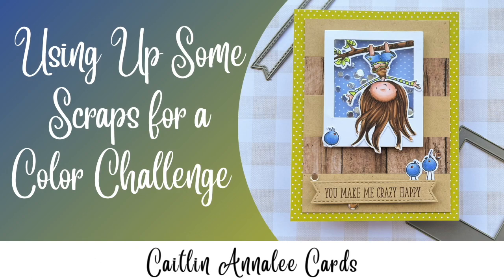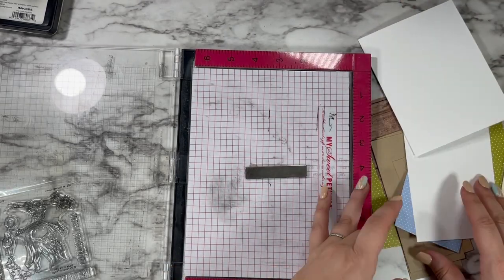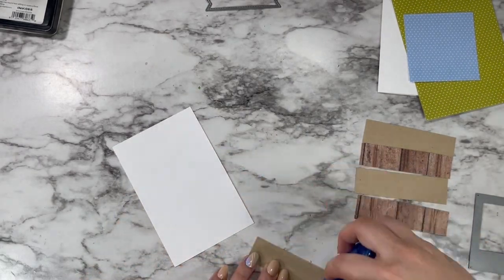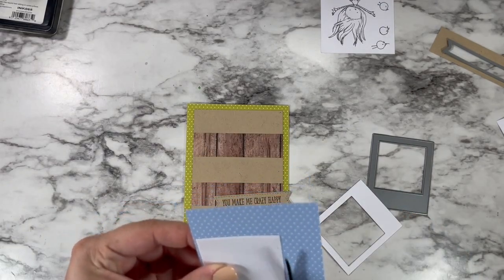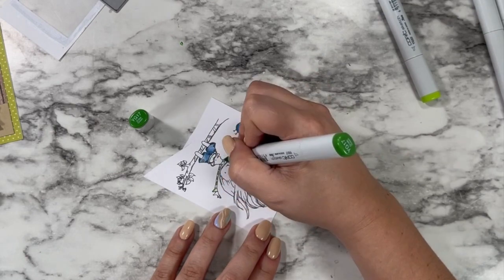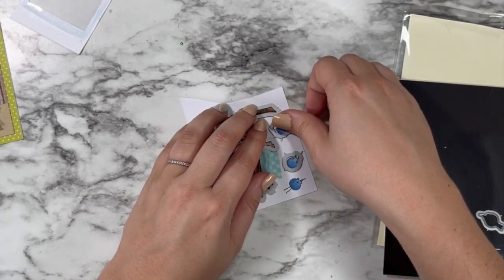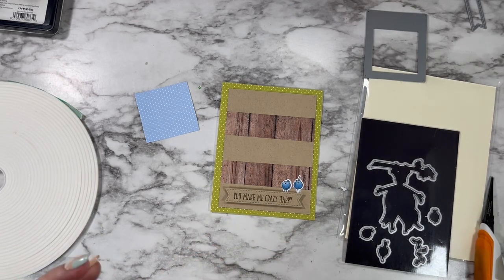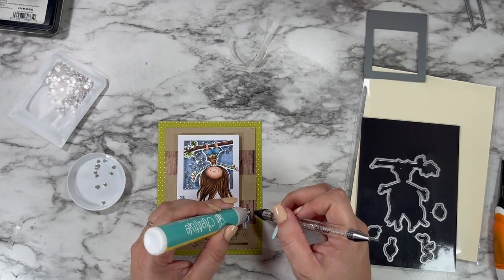Using Up Some Scraps for a My Favorite Things Color Challenge Card | MFT Challenge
I really loved the colors of the current My Favorite Things Color Challenge so I decided to raid my scrap box and make a fun card to enter. If you ever need some extra inspiration, you should definitely check out their different challenges to see if that can get your wheels spinning as well as giving you a chance at winning a gift card from MFT (I have won twice in three years, so I can vouch that it is 100% legit).

Copic Sketch Markers:
Blues-B97, B23, B93, B91
Greens- YG17, YG23, YG01
Skintone- E04, E13, E11, E00, R20
Browns- E49, E59, E57, E55
I get all my Copic Sketch Markers and Refills from Scrapbookpal.com they are a great price and the shipping is quick and reliable.

Some of the links I have posted may be affiliate links, which means if you make a purchase through one of the links, I make a little bit to support my channel but it costs you nothing extra. I promise to only share things that I truly love with you and give my honest opinions at all times.